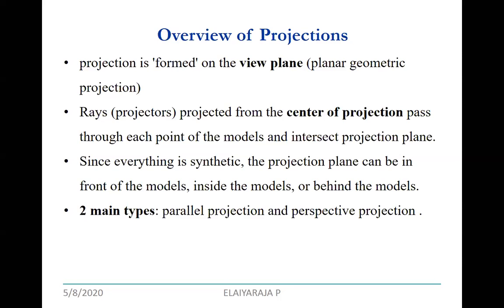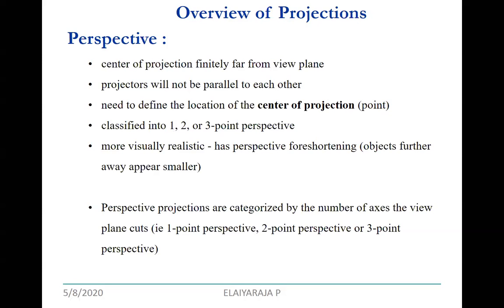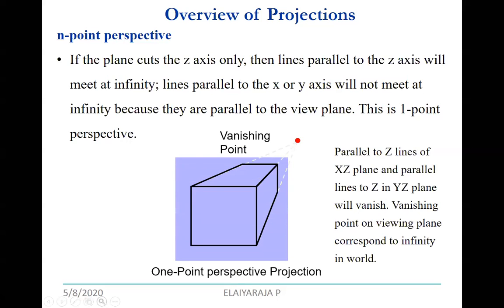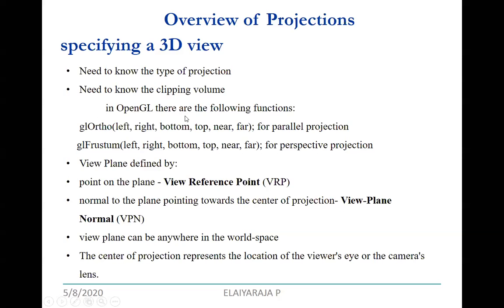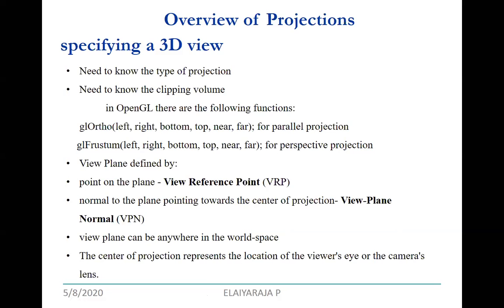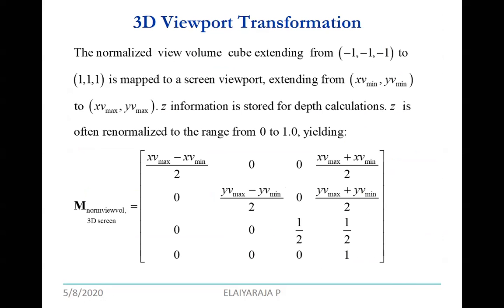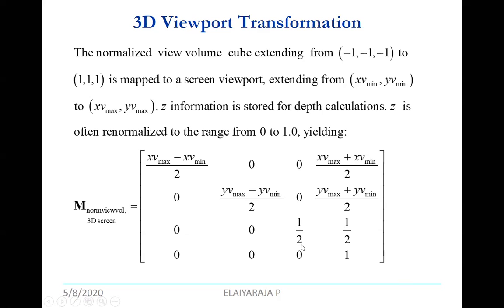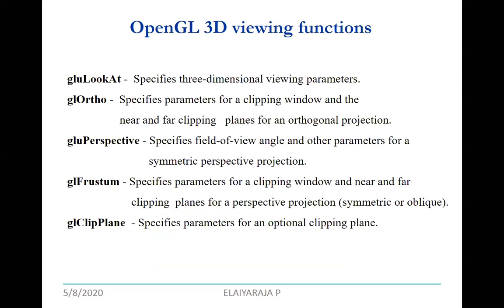Overview about projections-Lecture-24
Projection Transformations-Overview about projections-Lecture-24(Types of Projections-Computer Graphics)